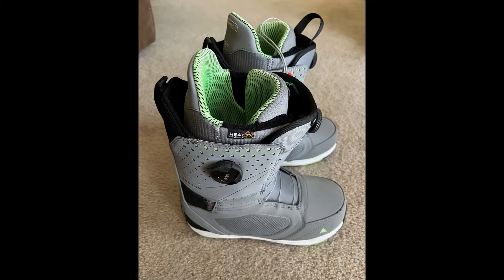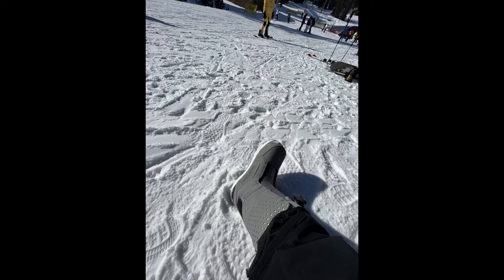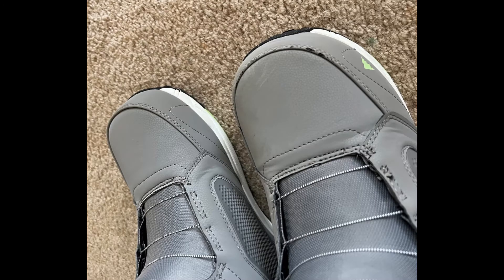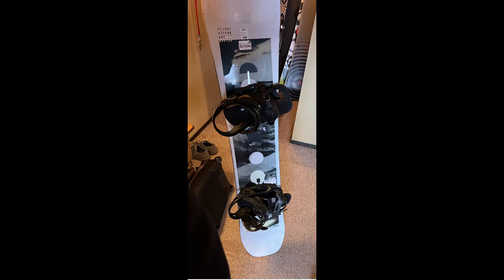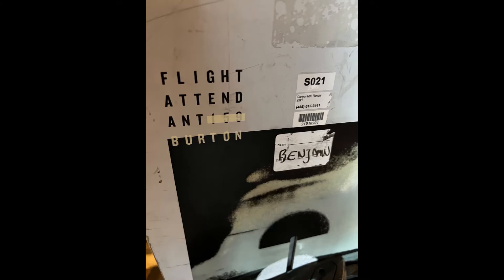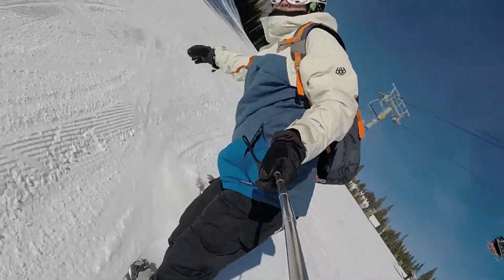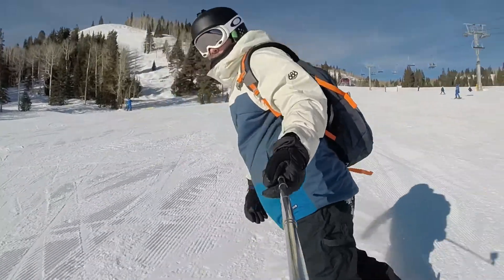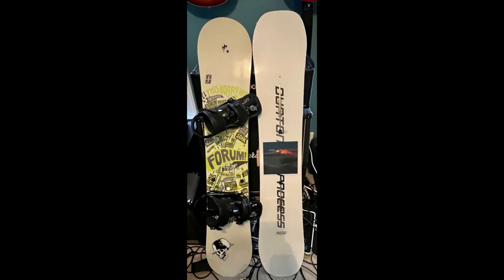Burton Photon Boots Follow up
Follow-up review on the Burton Photon 21/22 snowboarding boots after putting them to use on the slopes for a few days. Overall I'm happy with them. The tread was great with lots of grip and I used the insoles that came with the boots.